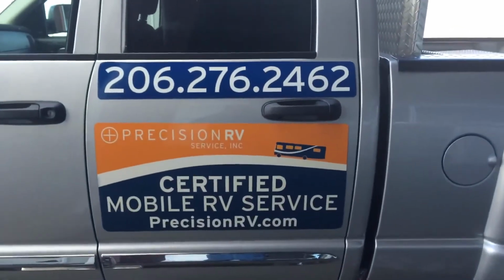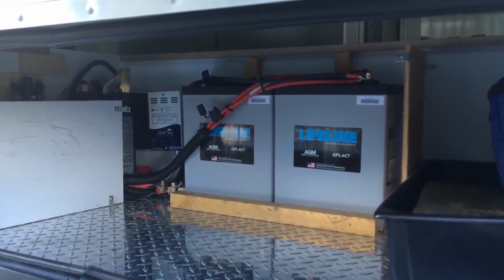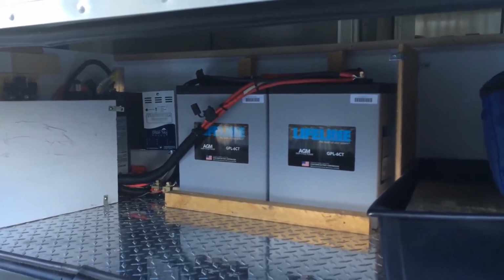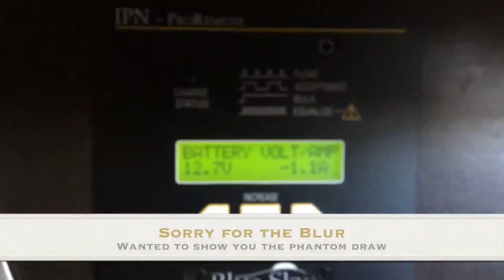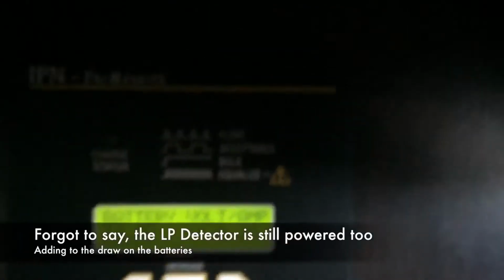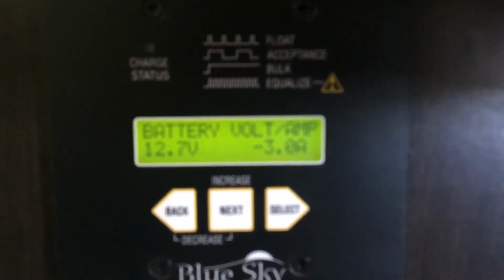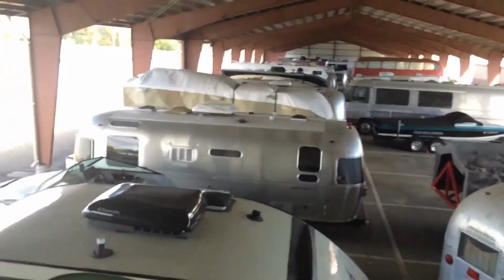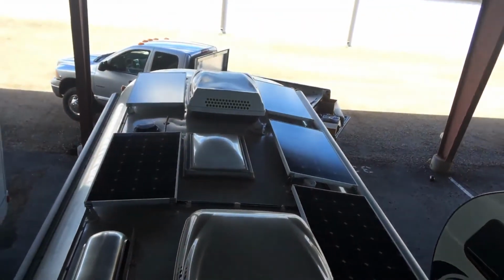Precision RV Airstream 600W Solar Installation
Airstream Solar Power Installation performed during the summer of 2016.  This Airstream Solar Power System was installed in a 27 foot Front Bedroom Airstream.

This Airstream was setup with 600 Watts of Solar Panels on the roof, 300 amp hours of battery storage with LifeLine AGM Batteries, an MPPT Controller, and a pro remote with battery monitoring features.

For more information or to speak with us, please visit our